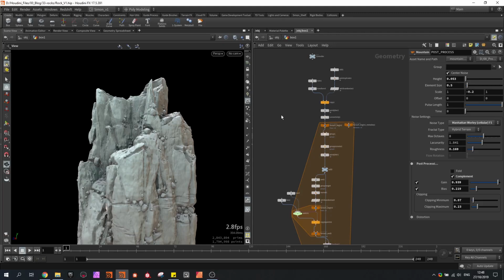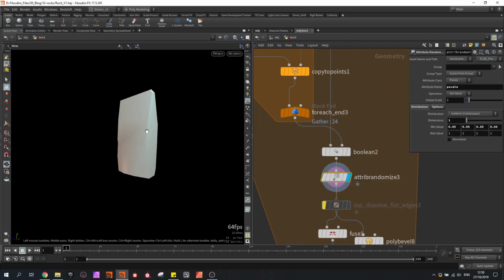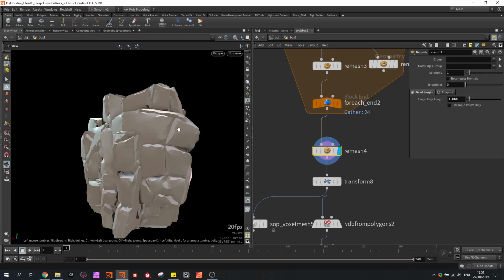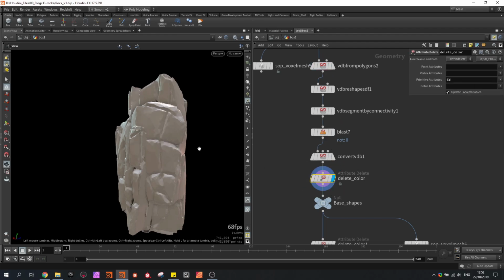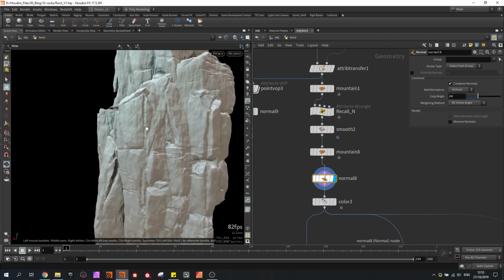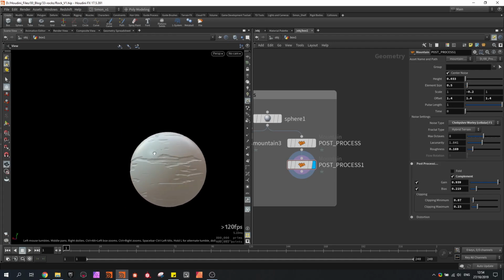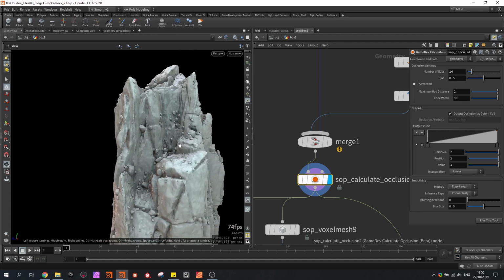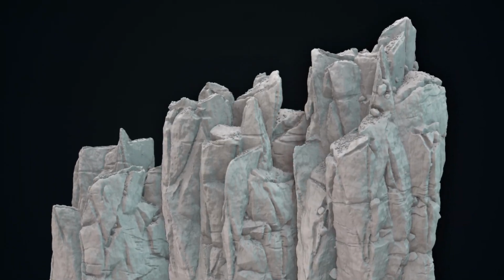Houdini Procedural Cliffs || 2min tutorial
2 minute tutorial on how you could make procedural cliffs/rocks.If you ever need to build an environment with a lot of rocks and cliffs then working procedural will benefit you. You will have more flexibility and it would be easier to back and forward. Keep in mind that this is one way of approaching it, there is a lot of different ways of making rocks and cliffs.